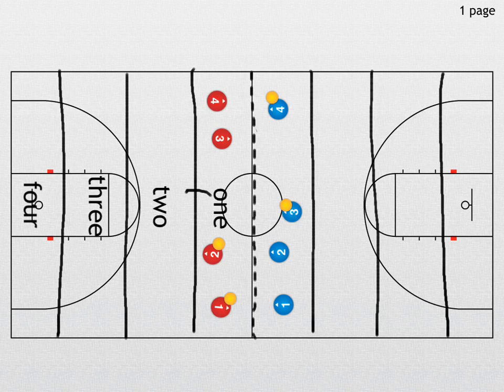WHPE Blog Video Nov 2018